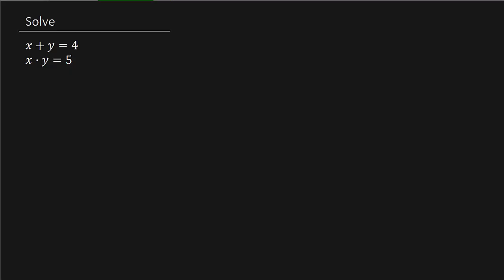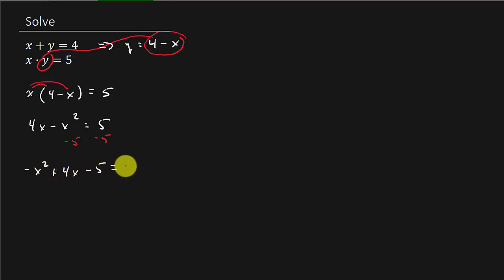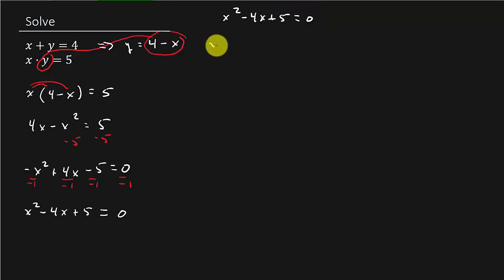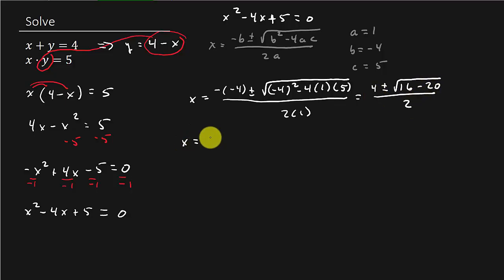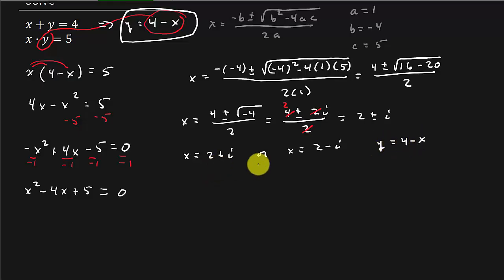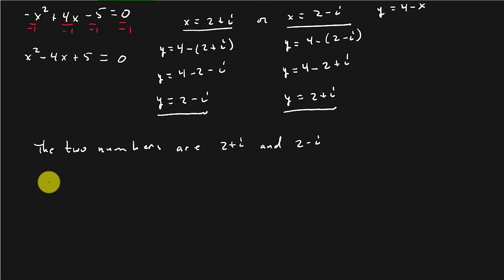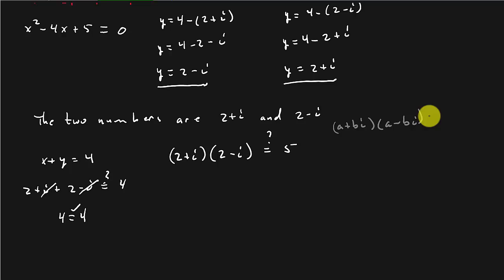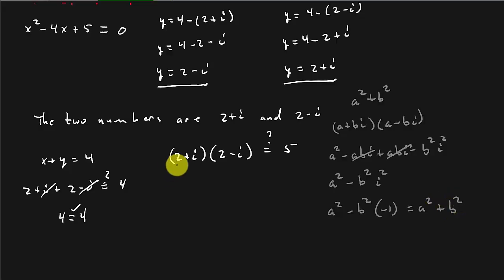Can You Solve This System of Equations x+y=4, x*y=5